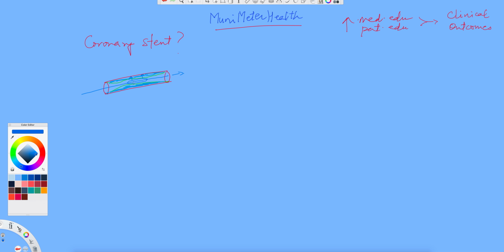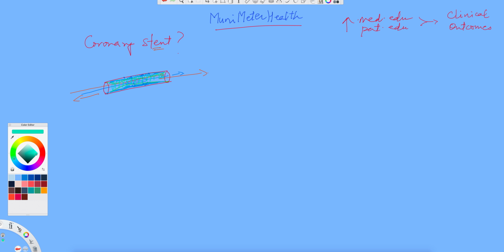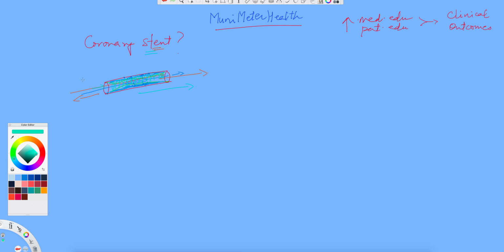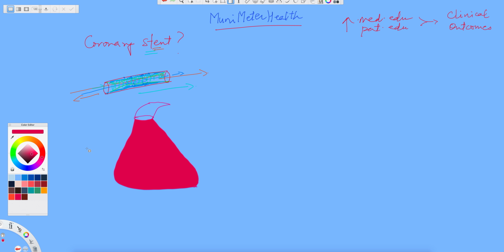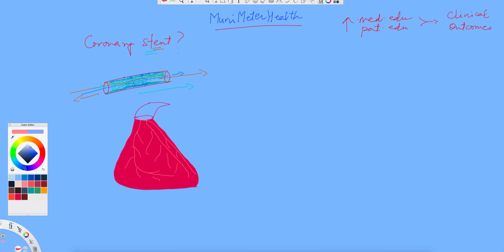^MuniMeter®Health - #259 Intro To Coronary Stents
Learn through this video how coronary stents work, when are they indicated, what are the types, how are they inserted.  Dr. Sharad Jaitly further explains in the video.

259 What Is Coronary Stent?